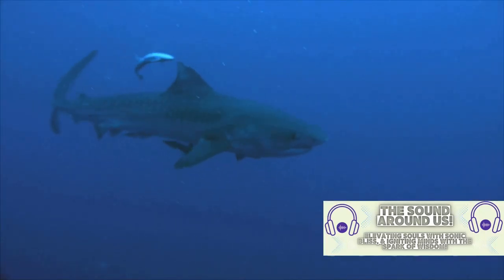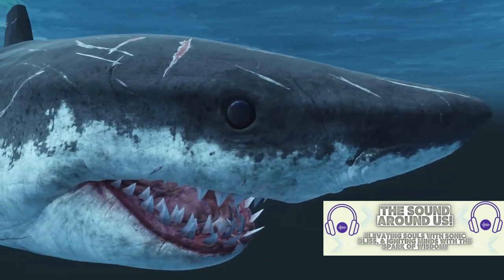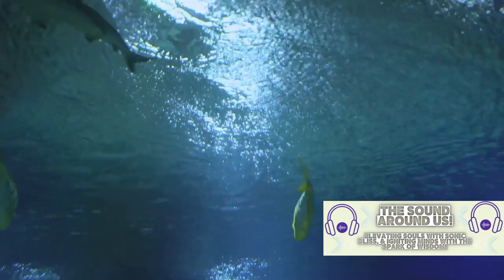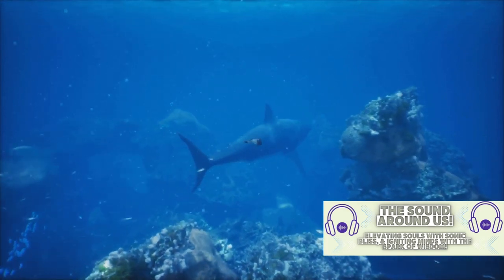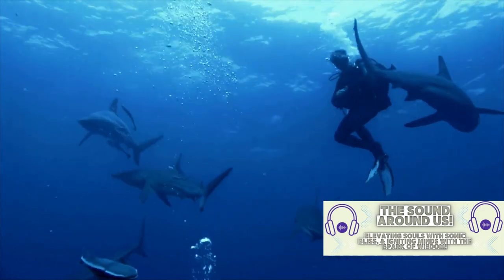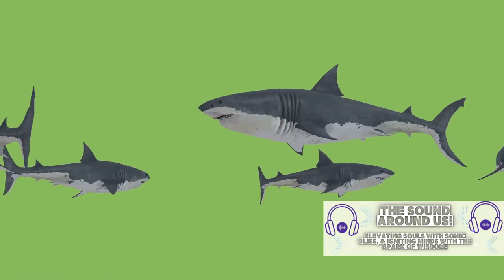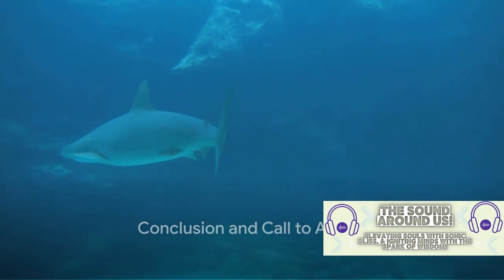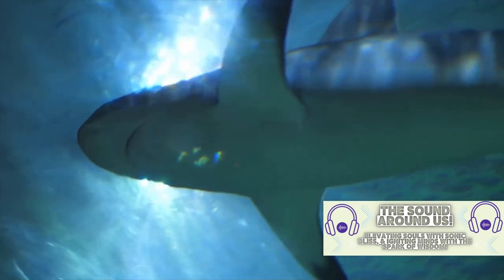Brushstrokes of Nature: The Engineering of Paint & Biographies of the Animals| Wonders of Color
🌈 Dive into the mesmerizing world where science meets art as we explore the intricate engineering behind paint and unveil the captivating biographies of animals in the vast and diverse animal kingdom! 🎨🦓

🔍 Engineering Marvels of Paint:
Ever wondered about the secrets hidden in a stroke of paint? Join us on a fascinating journey as we unravel the science, technology, and engineering behind the colors that adorn our world. From pigments to binders, discover the chemistry that transforms a blank canvas into a masterpiece. 🎨✨

🌐 Biographies of the Animal Kingdom:
Embark on a wildlife adventure as we delve into the unique stories of animals that roam our planet. From the majestic migrations of wildebeests to the intricate social structures of ants, every creature has a tale to tell. Explore the fascinating biographies of our fellow Earth inhabitants, highlighting their behaviors, adaptations, and the incredible diversity of life. 🦁🌿

🤯 Connect the Dots:
Did you ever think that the art of painting and the stories of animals could intersect? Join us in connecting the dots between the world of color and the vibrant lives of animals. Discover how artists draw inspiration from nature's palette to create stunning works of art, and learn how the animal kingdom's tales have influenced art throughout history. 🖌️🌍

Also, check out the channel's podcast "The Sound Around Us!", or wherever you listen to podcasts!